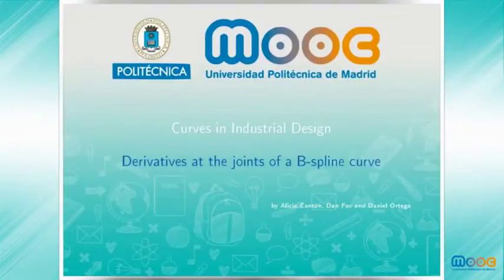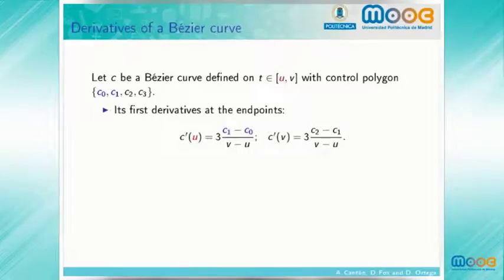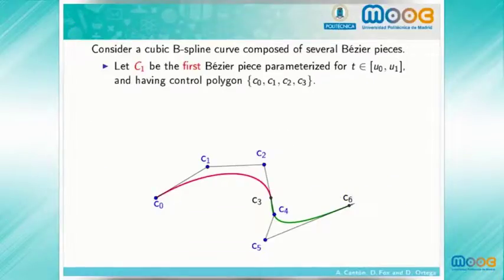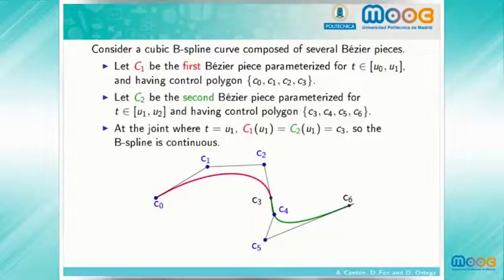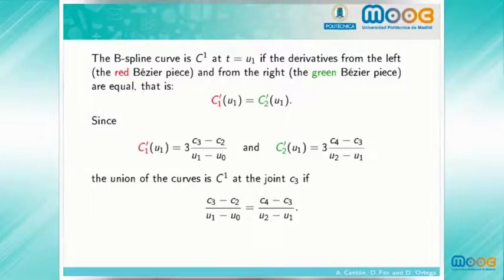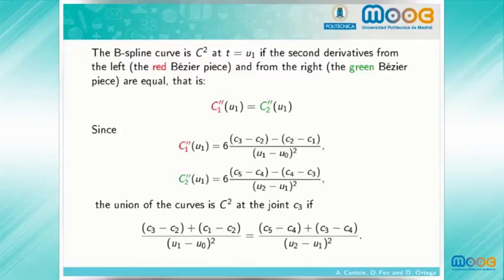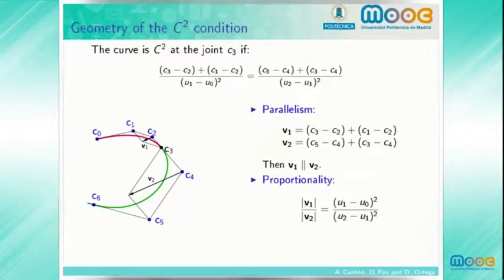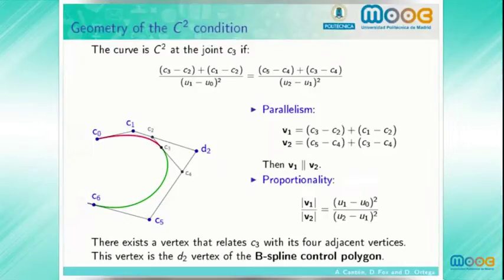MOOC Curves 9.4: Derivatives at the joints of a B spline curve